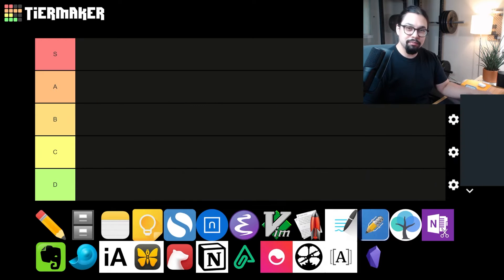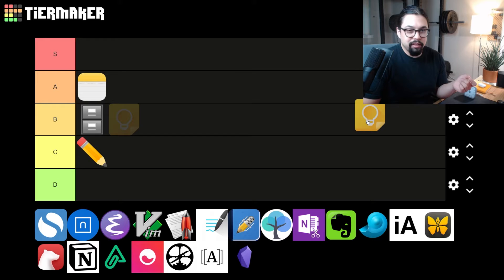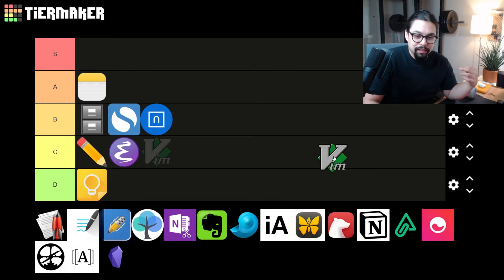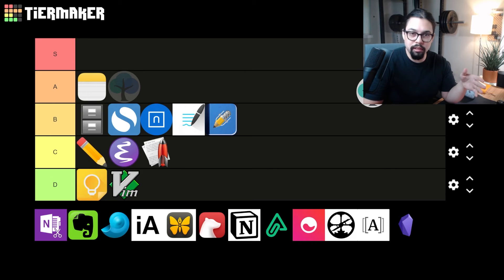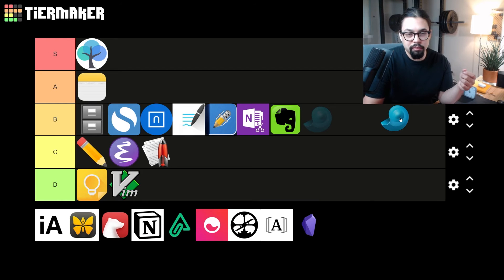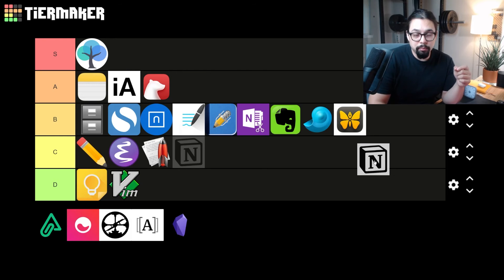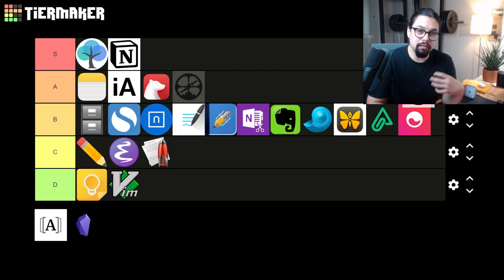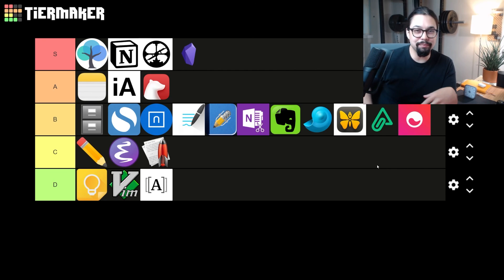24 Notetaking apps RANKED (2021)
I placed some of the best and worst note-taking apps on a tier list!

Do you take notes but don't know how to keep them organized?

LINKS
- How to Take Smart Notes

Every App Mentioned:

**Old School Apps**
pencil and paper
Zettelkasten

**Simple Apps**
Apple Notes
Google Keep
Simplenote
Standard Notes

**Nerd Apps**
emacs
vi
nvalt

**Apps for students**
Goodnotes
Notability
Remnote

**Folder Based Apps**
OneNote
Evernote
Devonthink

**Writing Apps**
iAWriter
Ulysses
Bear

**Power Apps**

Notion
amplenote
memdotai

**Overpowered Apps**

Roam
Athens Research
Obsidian